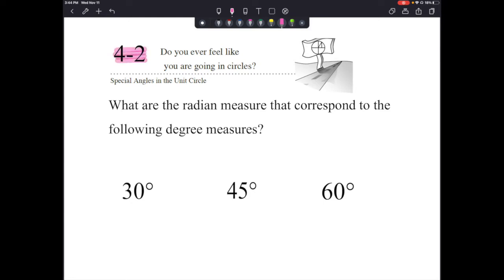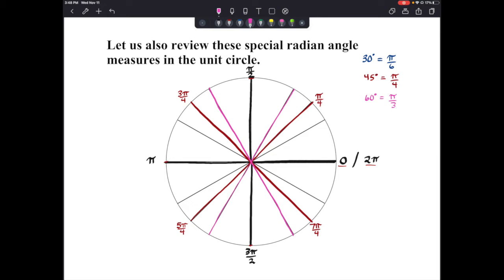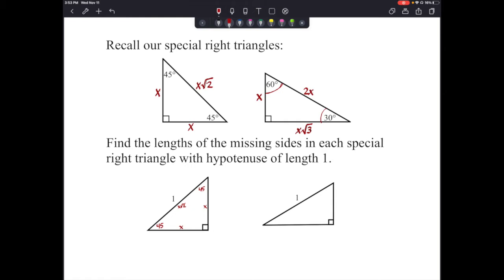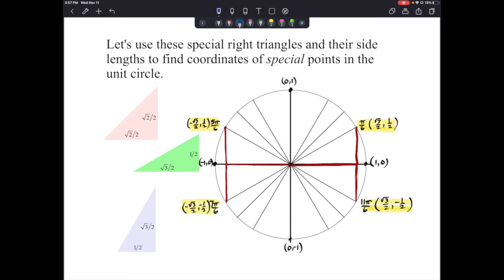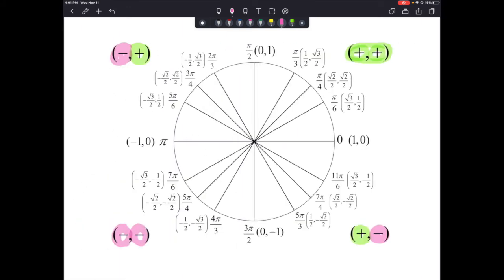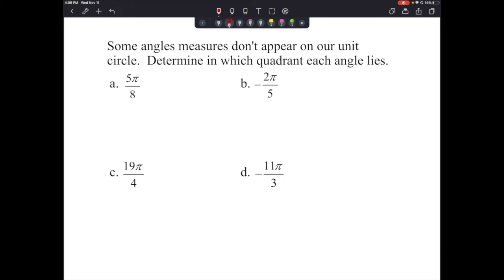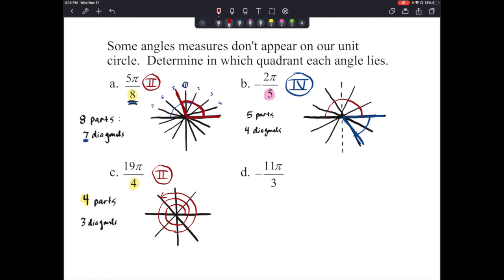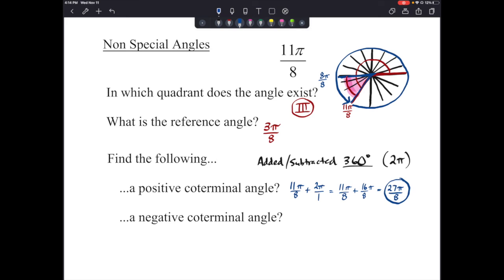HPC NOTES 4-2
A review of radian measures of special angles on the unit circle and finding the coordinates of points on the unit circle.